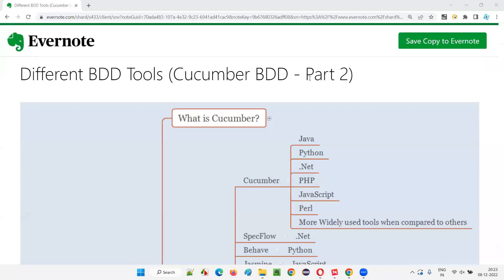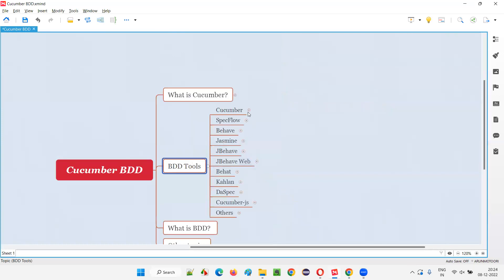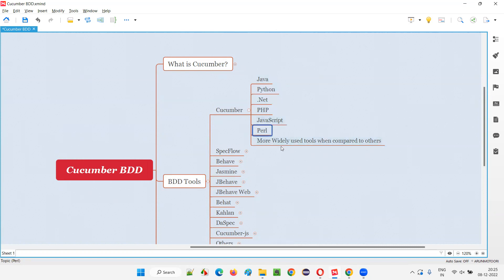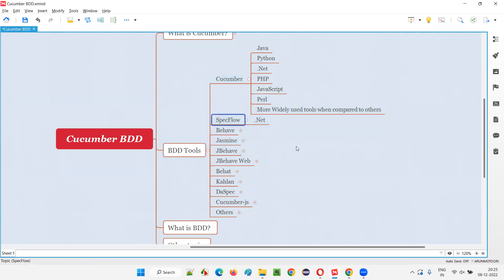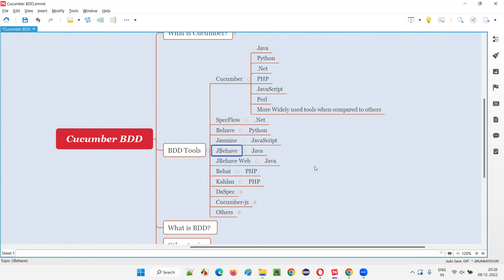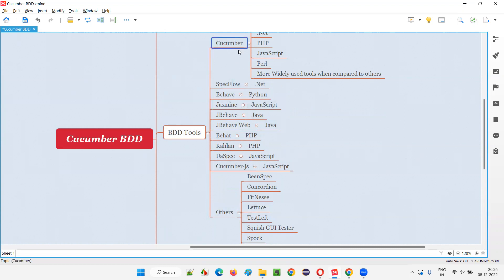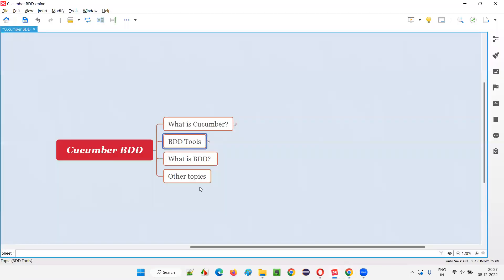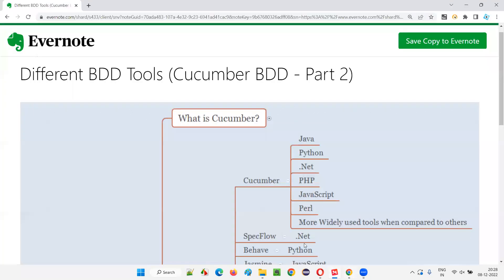Different BDD Tools (Cucumber BDD - Part 2)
In this session, I have explained in detailed the different BDD tools available in the market.